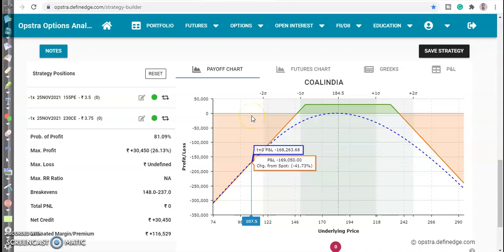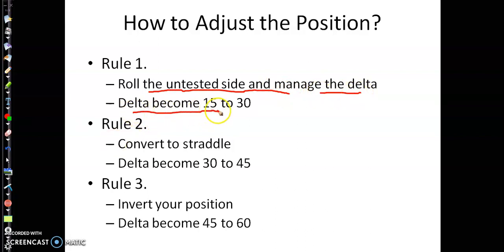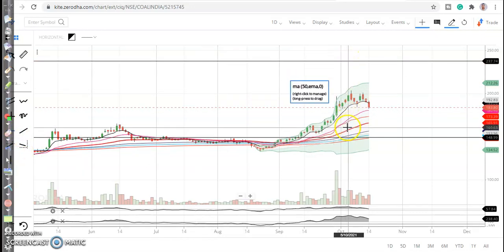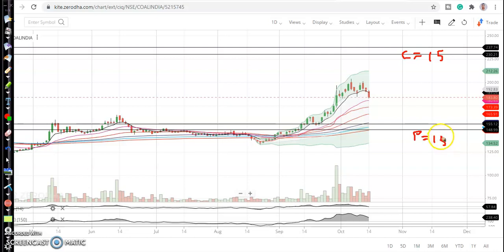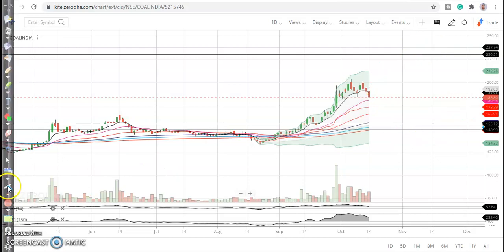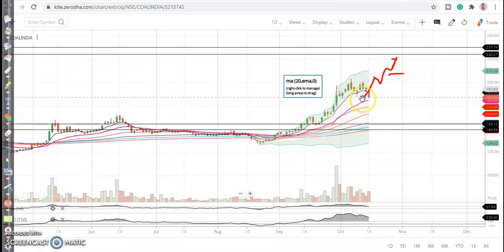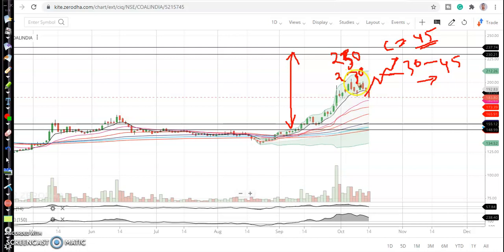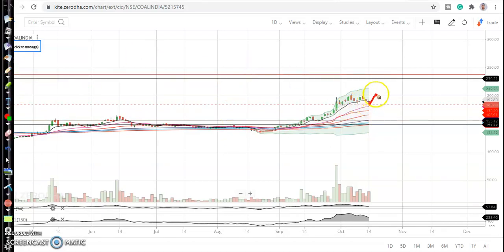How to Earn 8-10% Regular Income by Trading Option (Short Strangle Adjustment)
How to Earn 8-10% Regular Income by Trading Option (Short Strangle)
Whatsapp for Advance Option Trading Course at 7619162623
Daily Market Update

Daily Market Update